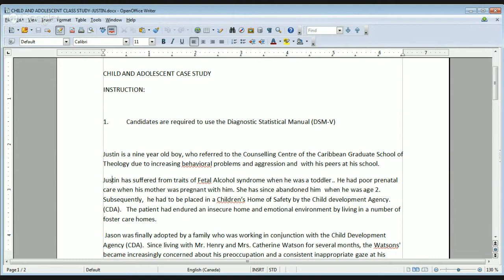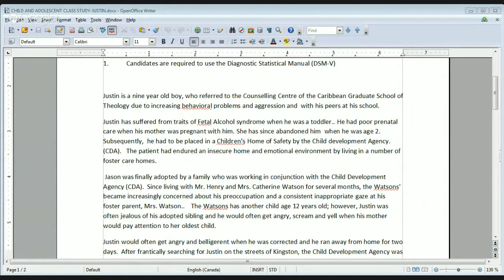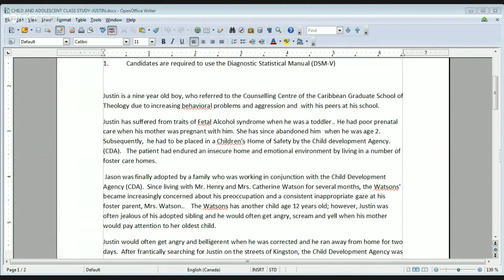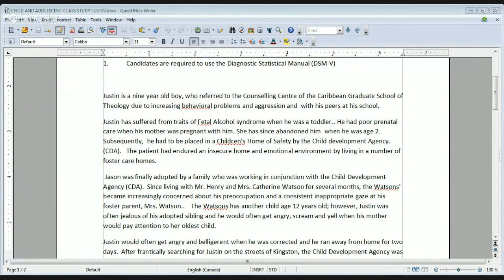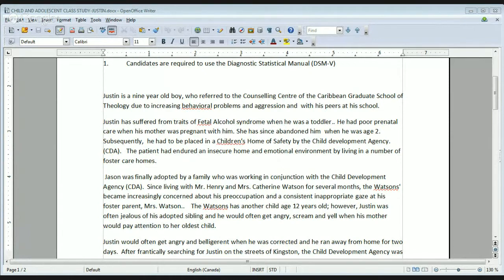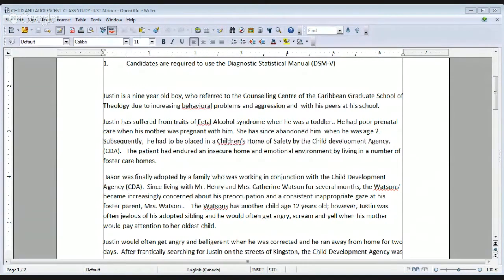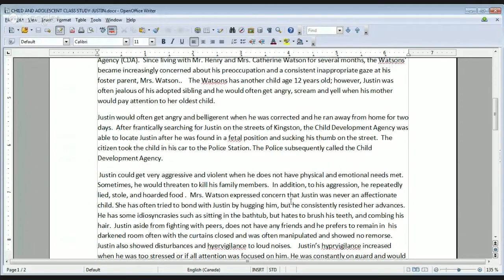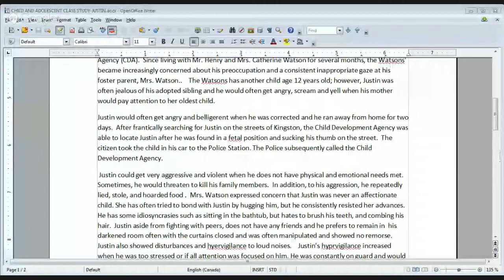Lecture 4 Part 2 - Child and Adolescent Therapy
This is the fourth lecture for the course Child and Adolescent Therapy convened by Dr. Sandra McDermott for the Caribbean Graduate School of Theology, Kingston, Jamaica.